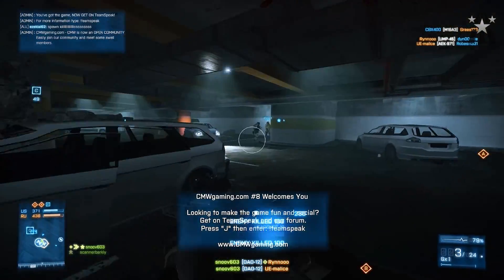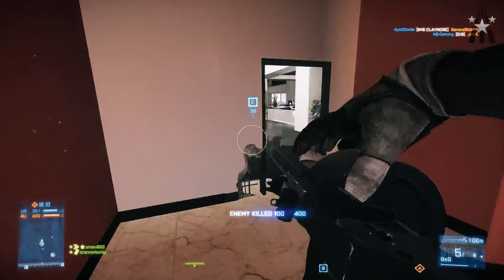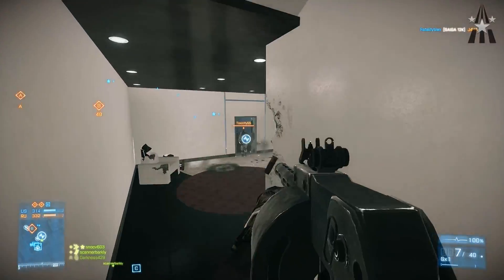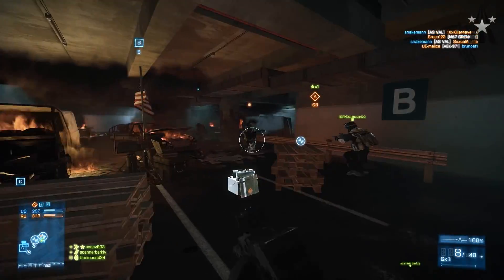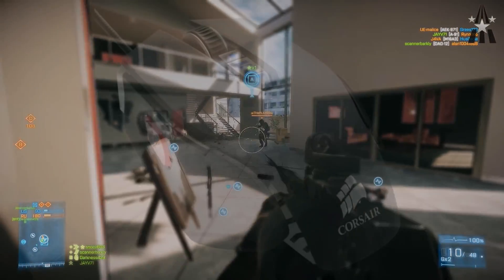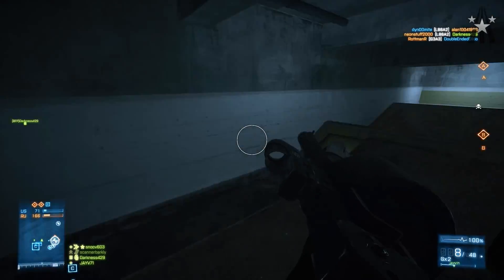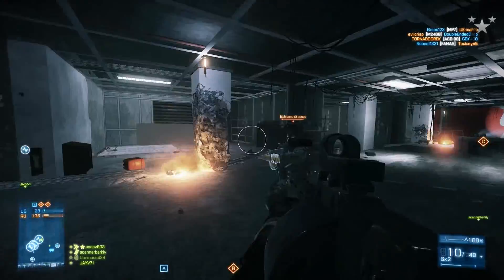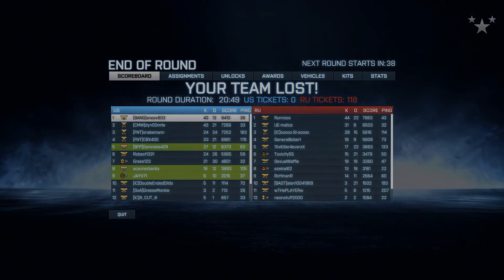Snoov on PC Ep.7: Key Bindings & Mouse Setup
One of more frequent requests is that I go over my key bindings on my Razer Nostromo, as well as my keyboard, and of course my mouse.